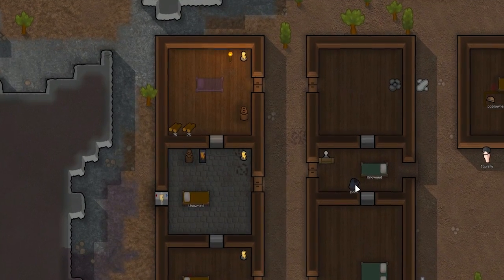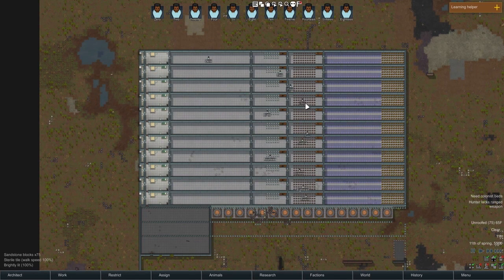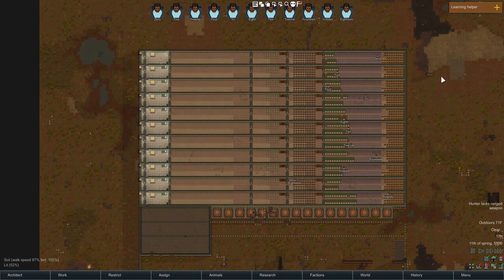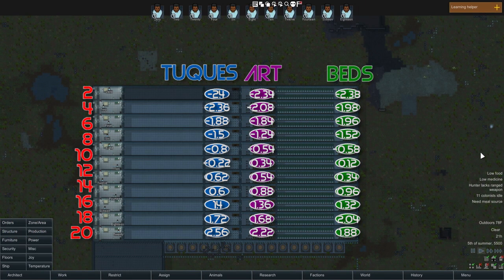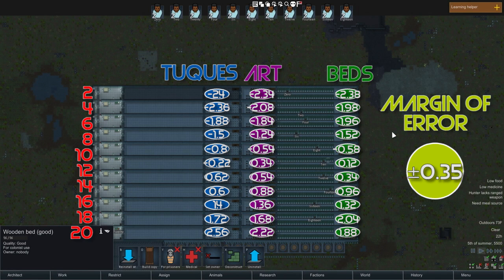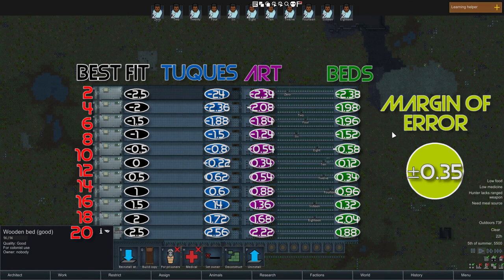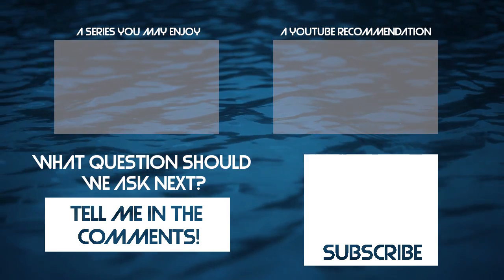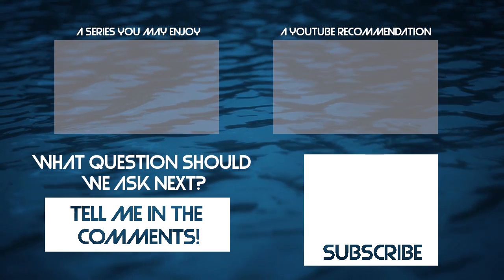RimWorld Science: Item Quality — RimWorld Alpha 15 Build Quality SCIENCE!!!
RimWorld Science: Item Quality — RimWorld Alpha 15 Build Quality SCIENCE!!! (Learn how to build better things in RimWorld.)

Everyone loves those legendary beds and masterwork guns! But how can we build better things in RimWorld? The skill of our constructor, crafter, or artist determines the quality level somehow. But how? What happens if our artist levels up during the project, or if we start a bed with a legendary constructor but finish it with a complete amateur? How do these different variables effect the possible outcomes?

In RimWorld, item quality is a chancy thing. Even with a legendary artist, there’s no guarantee that you will always get amazing art. So we have to examine this question by looking at *averages*. We assign the following numbers to qualities:

Awful: -3
Shoddy: -2
Poor: -1
Normal: 0
Good: 1
Superior: 2
Excellent: 3
Masterwork: 4
Legendary: 5

We start by running a control group to generate some baseline numbers. Unfortunately, our numbers are kind of noisy! Fortunately, though, we can still get a pretty good sense of just what kind of averages (with what range of errors) we should expect out of each skill level. Then we run some tests! We see what happens when:

1. Builders or artists have medical enhancements or problems.
2. A good builder finishes something a bad builder started.
3. A bad builder finishes something a good builder started.
4. An artist levels up in the middle of an art project.

Finally, we take a quick glance as to how (if at all) a builder’s skill affects the stats of *rooms* he or she may construct.